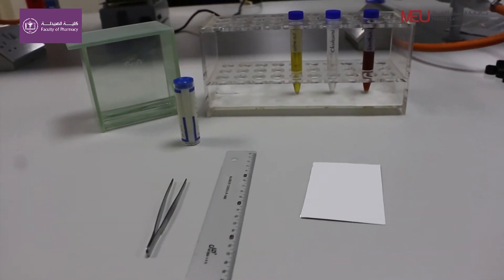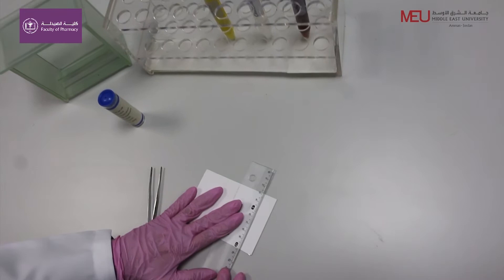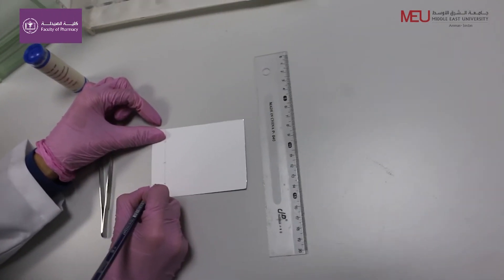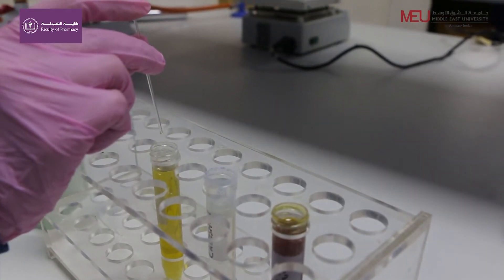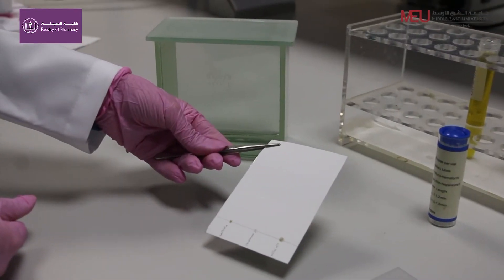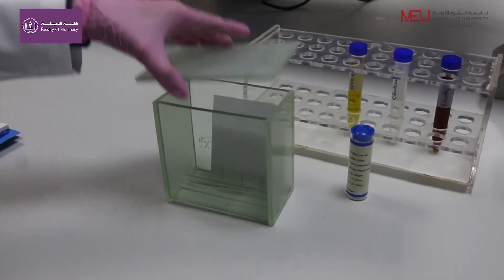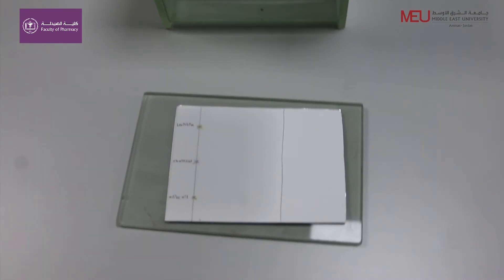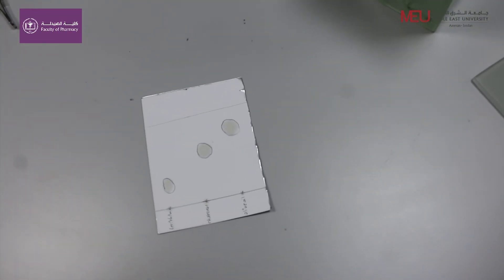Biochemistry Lab - Thin layer chromatography for separation and identification of lipids